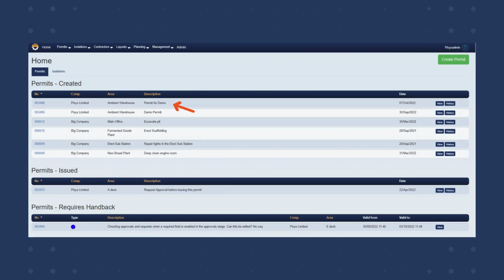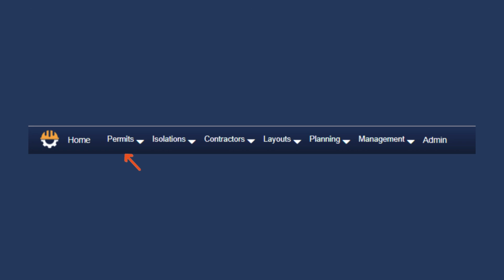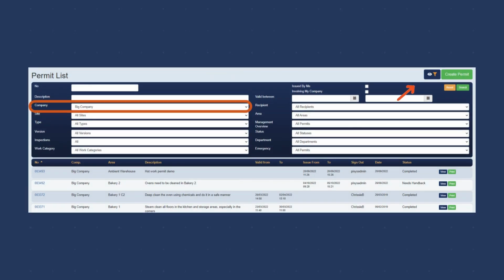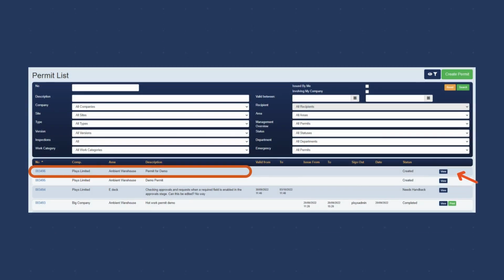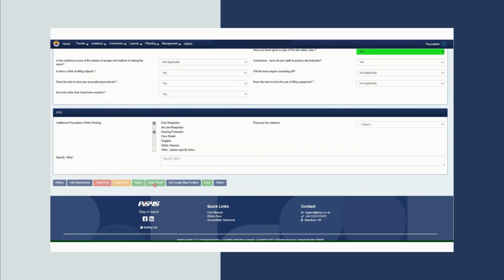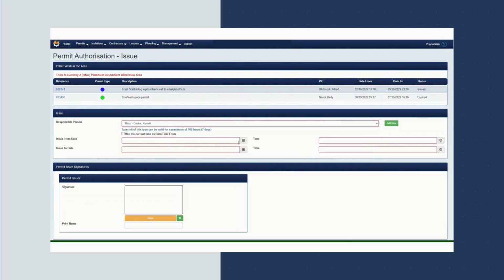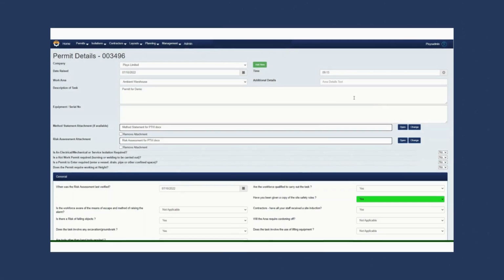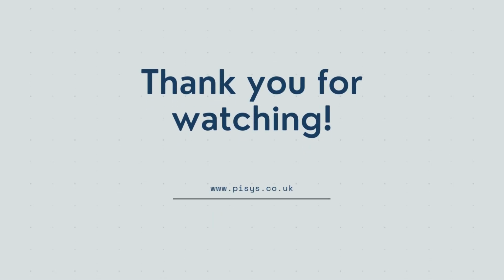PTW Issue a Permit Video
Learn how to issue a general permit-to-work  with the Pisys PTW system.

Pisys Permit to work system is fully customisable and supports compliance with HSE/ISO/OHSAS Standards. It can be adapted to support your existing Control of Work or HSE Management System and is compatible with HSE Guidance on Electronic Permit to Work Systems, as per HSG250 and because existing control of work systems can be transferred onto PTW, set-up & training times are kept to a minimum.